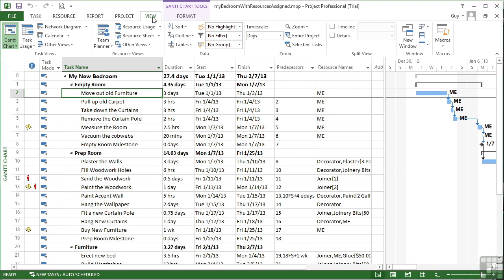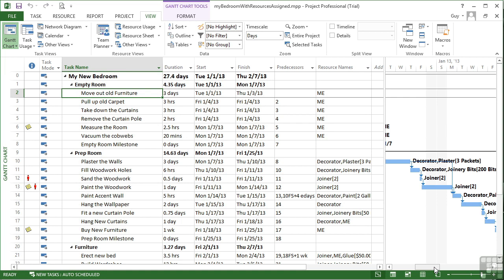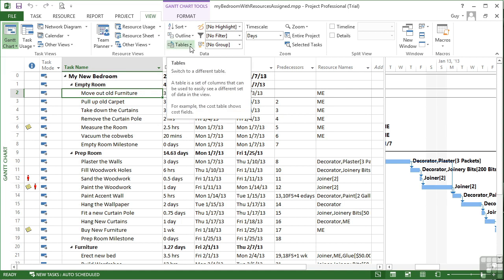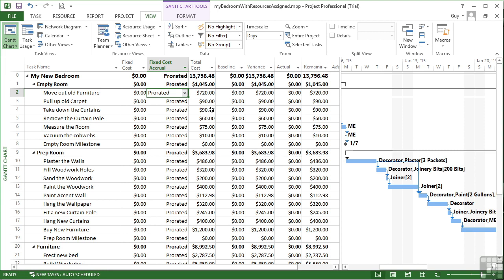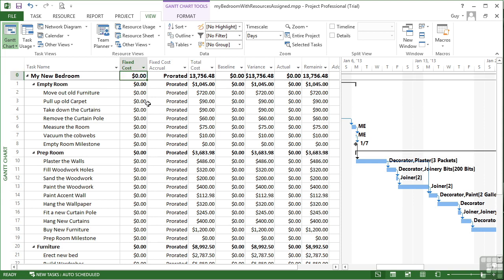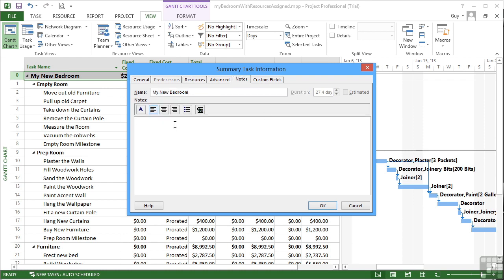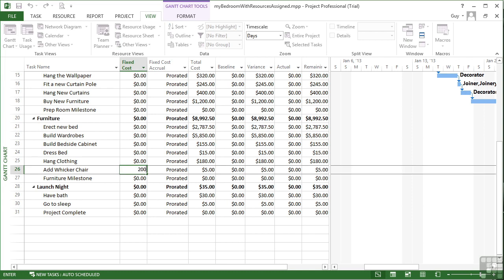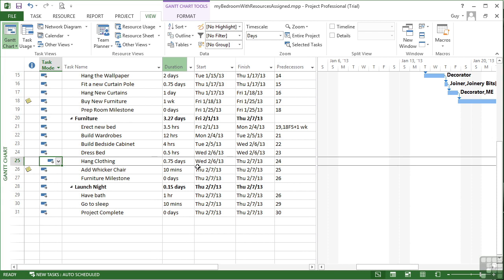0508 Adding Fixed Costs To A Project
Resourcing Your Project
Adding Fixed Costs To A Project